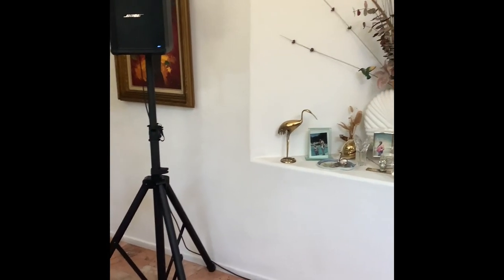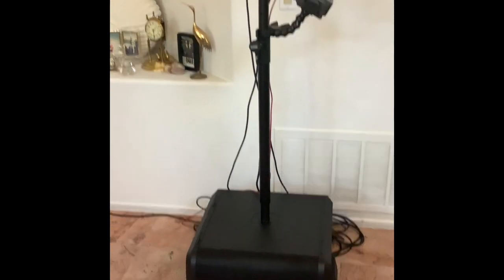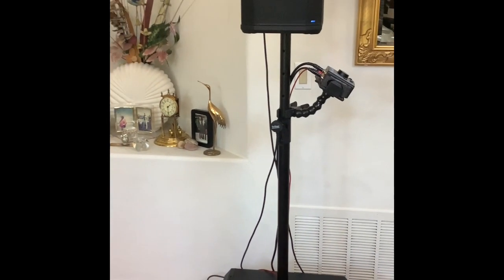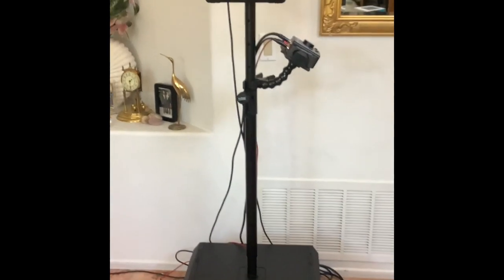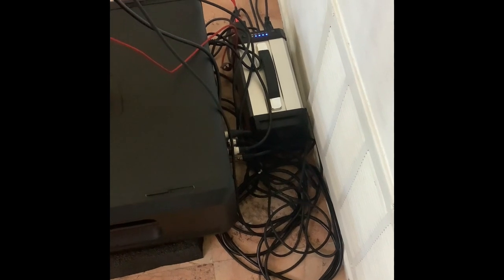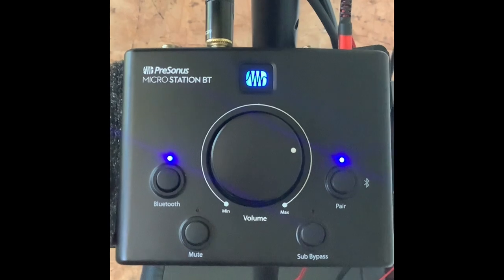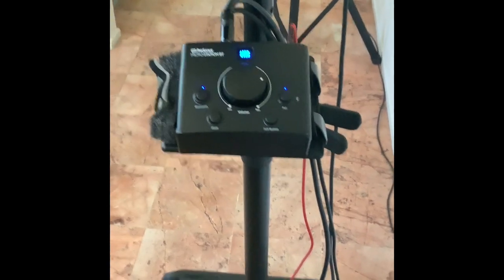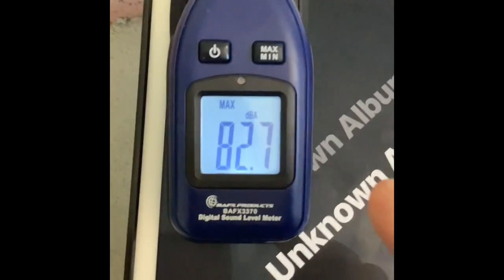Review Single Bose S1Pro with Single Bose Sub1 Subwoofer Connected Through Bluetooth Controller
This system keeps the Bluetooth capability of the Bose S1Pro at the same time connecting the source into the subwoofer first.  This is the recommended way Bose demonstrates to gain maximum fidelity and headroom from the S1 Pro. Portable Power StationExpert Power 400